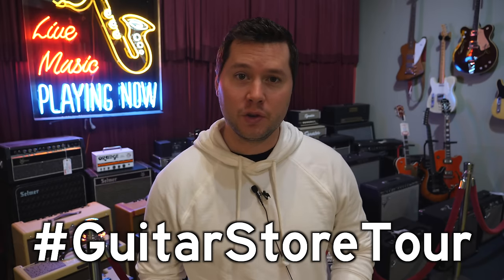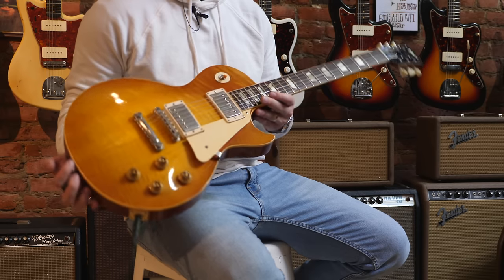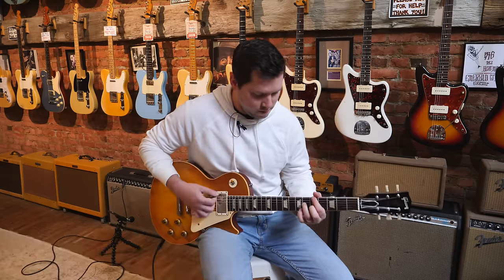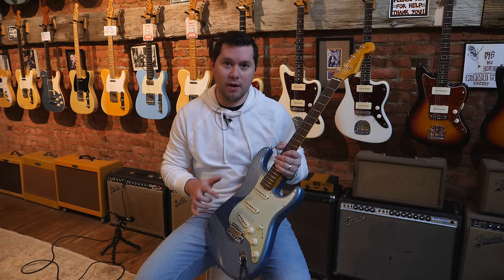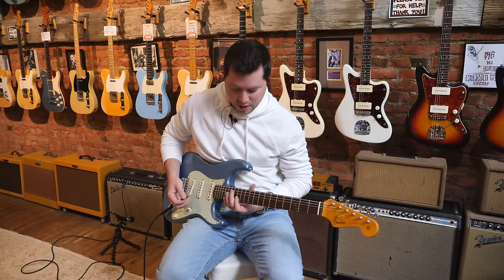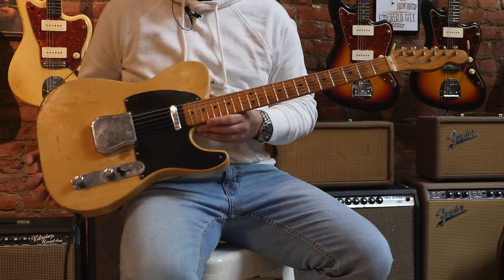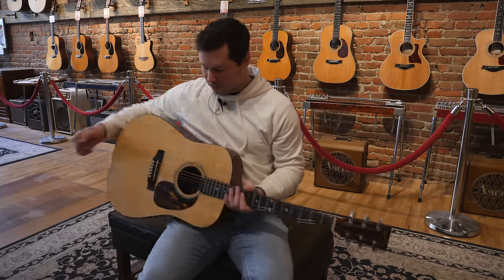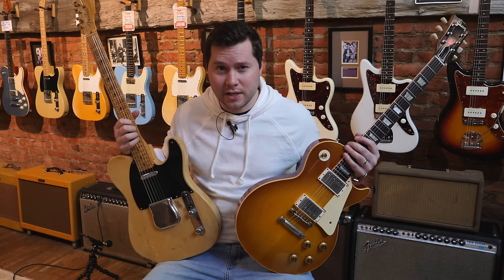Does a $420,000 Vintage Les Paul Sound Better than a NEW Les Paul?